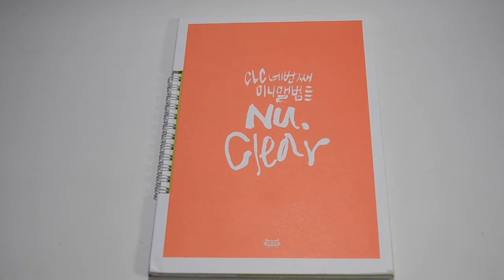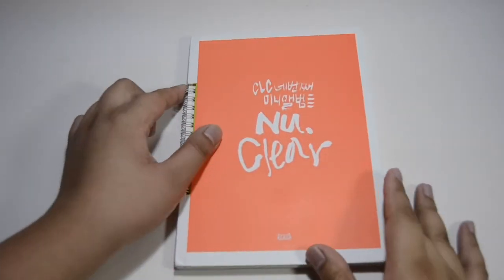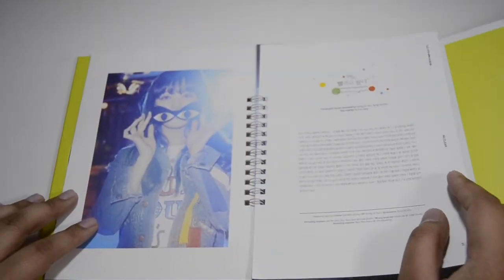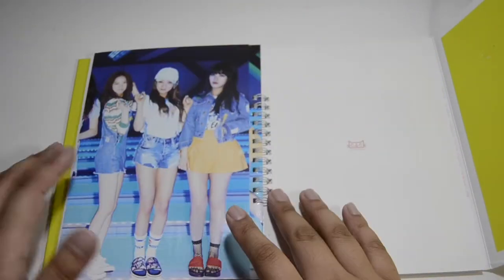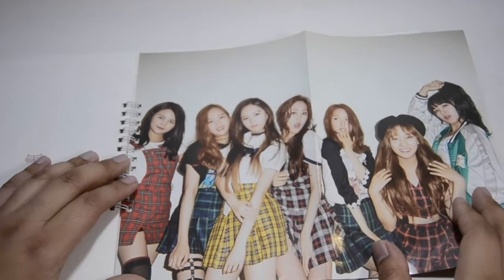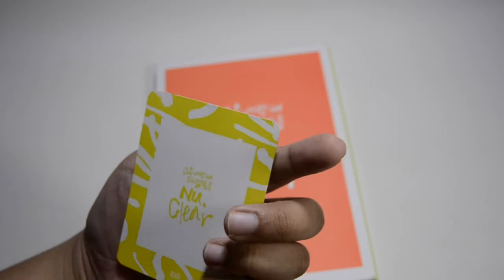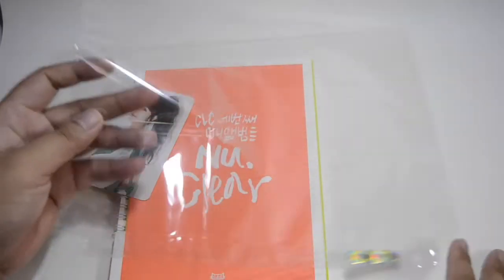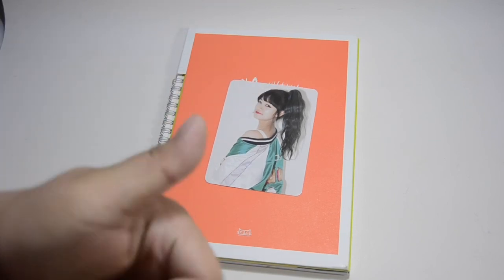CLC Nu.Clear (No Oh Oh) Unboxing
So this was a video that I forgot to edit lol anyway, this is such a bad packaging. How hard is it to stick to a digipack and insert the photocard in the album?

Tracklist:
01. 어느 별에서 왔니 (What Planet Are You From?)
02. 아니야 (No Oh Oh)
03. 하나, 둘, 셋
04. Day By Day
05. Dear My Friend
06. 진작에

I bought this from Yesasia.

Earn an instant $10 and more rebates while shopping at your favorite online stores (YESASIA is included) by using this

Upcoming Unboxings:
- Seventeen Teen,age
- Wanna One Nothing Without You
- Rainz Sunshine
- SIGNED Chungha Hands On Me
- EXO Love Me Right ~ Romantic Universe (Xiumin, Suho, Chen, and D.O. Versions)